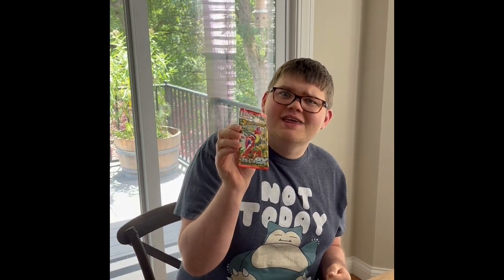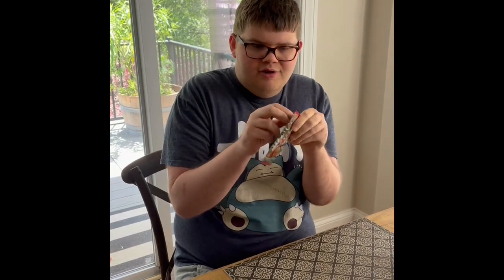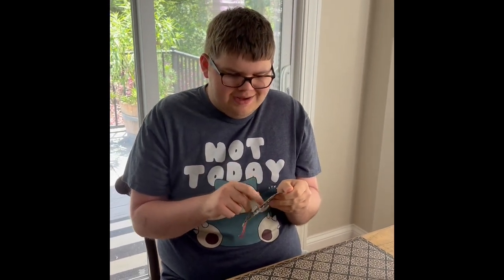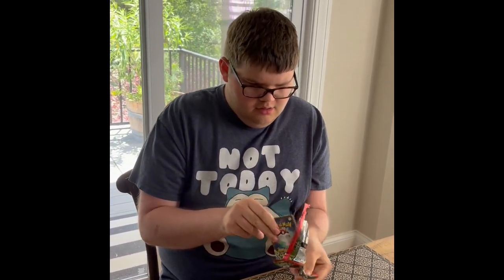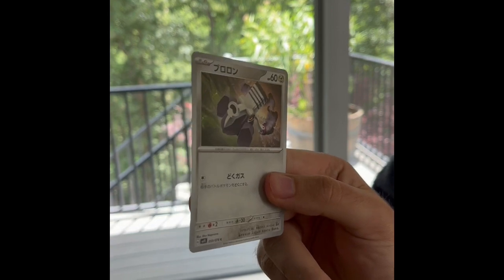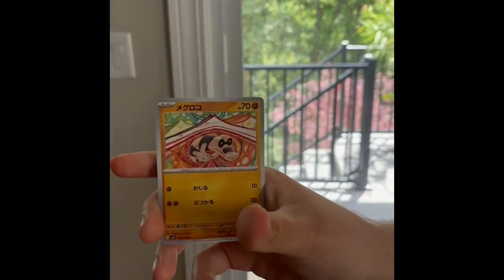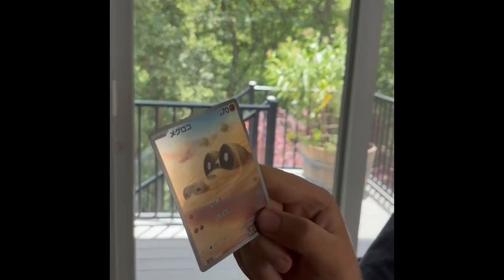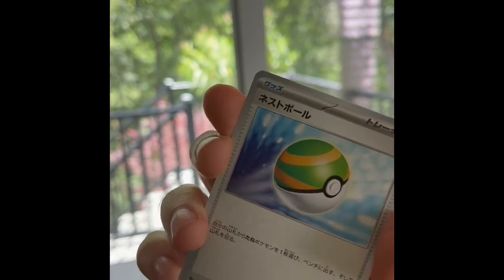My first ever Pokémon card pull (a friend sent me Japanese Pokémon cards)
Shoutout to the friend who sent me the Japanese Pokémon cards

Also please let me know in the comments if you think I got a illustration rare card in this video and let me know if you have a favorite Pokémon character